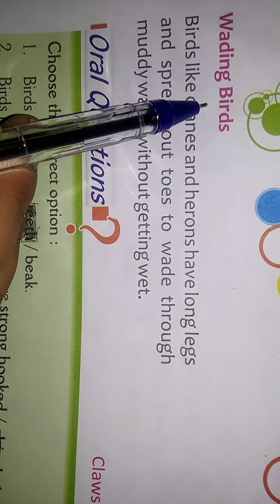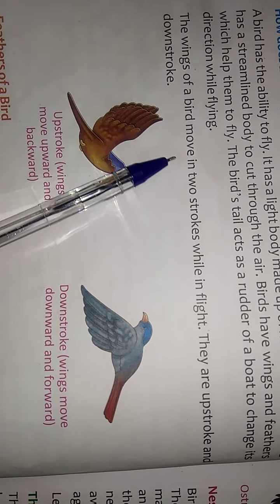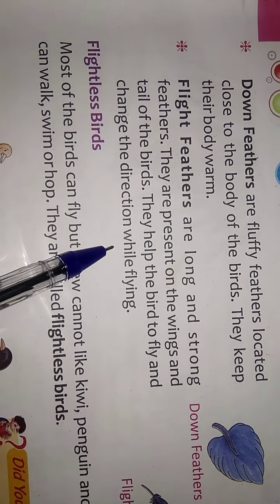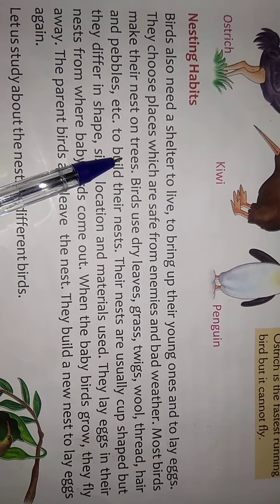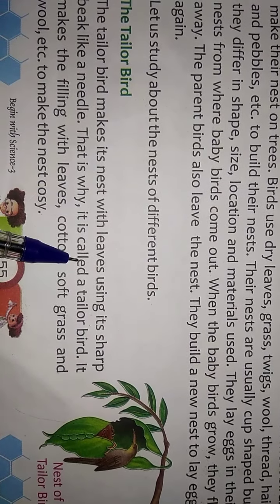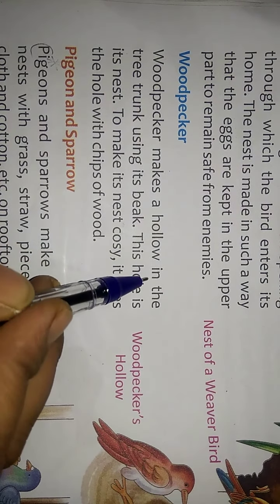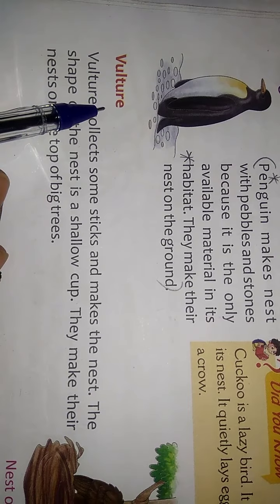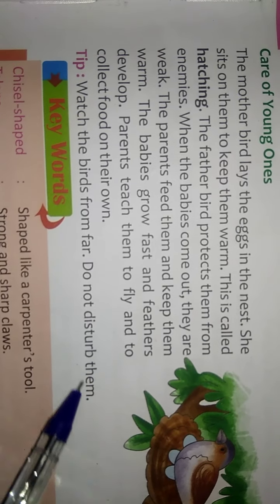Class III science lesson no 7(part 2)